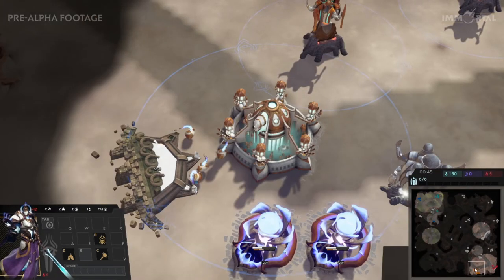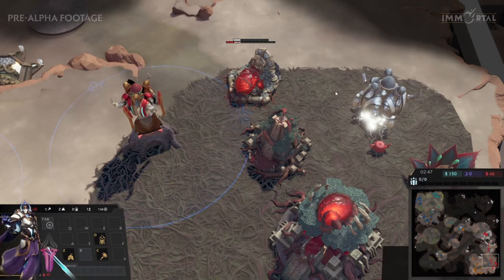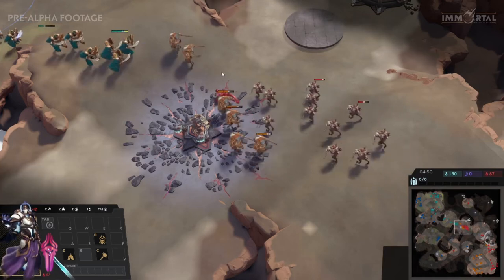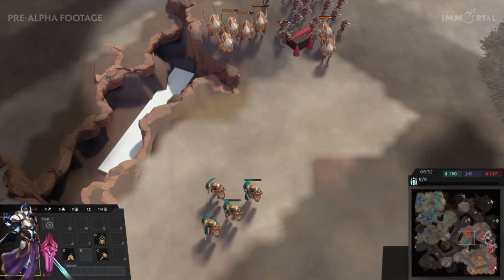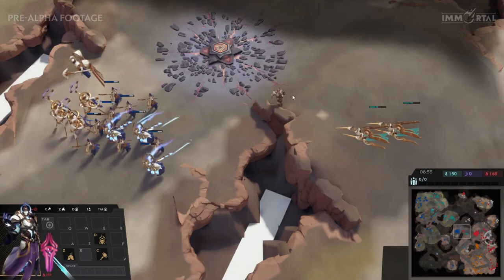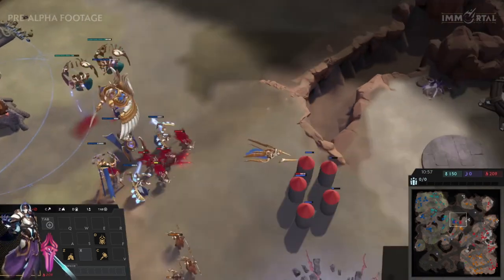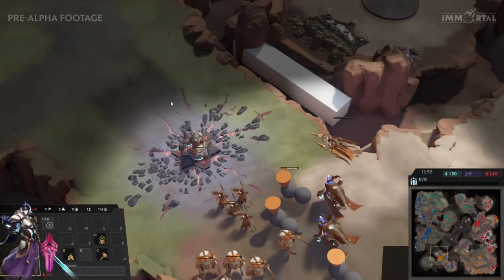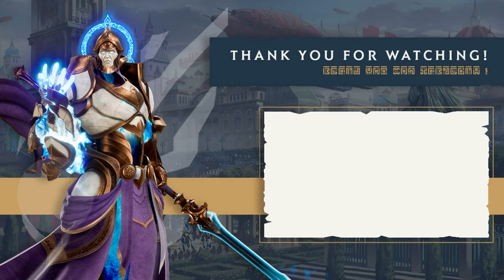IMMORTAL 2v2 on NEW MAP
A 2v2 on Lost Province, a brand new much bigger map perfect for epic 2v2 games in IMMORTAL: Gates of Pyre. Also with great Aru gameplay!

Hydraulix (Blue Qrath Ajari) and Sylor (Green Qrath Orzum)
vs
Drago (Orange Qrath Ajari) and Mixu (Red Aru Mala)